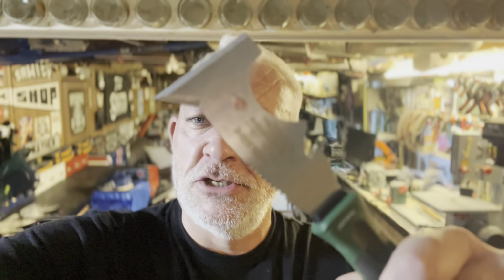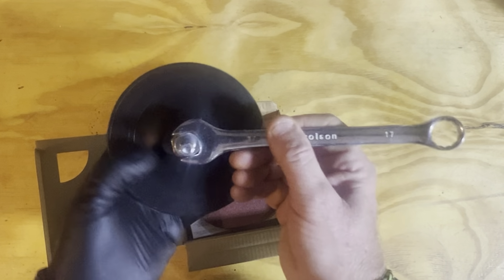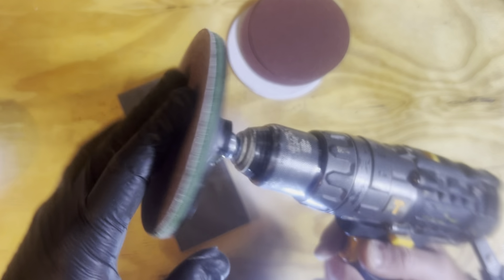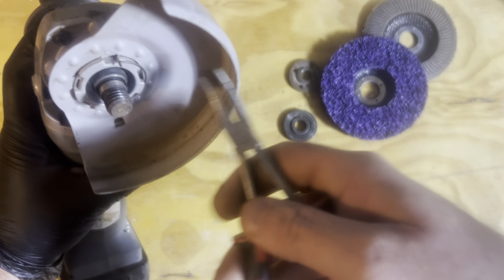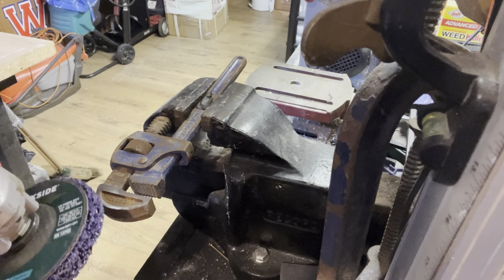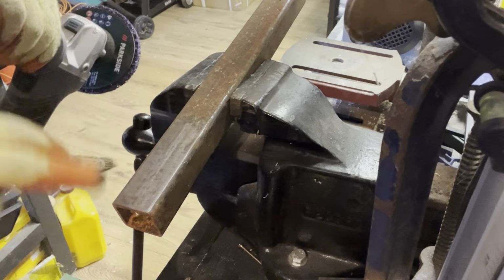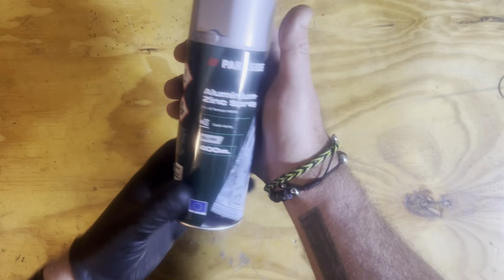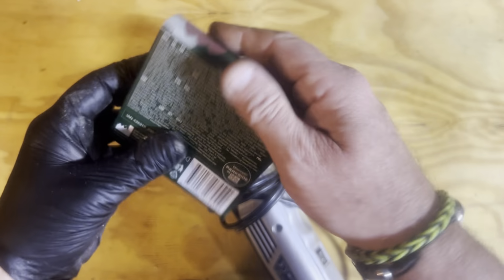Parkside TOOL HAUL 🛠️😃 - RUST & PAINT Removal - SANDING & MORE 😉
I bought parkside tools from lidl, sanding pad for a drill, a paint and rust remover wheel for a grinder and more cheap tools.

I’m not an expert, DIY is my hobby and these are just my views, opinions and thoughts. Dont do what i do assuming it is the correct way, i just show what i do.. this is certainly NOT a how to video.

++always get expert advice and read instructions before attempting any DIY or using tools++

It helps with the channel, and DOESN’T cost you more 👍.
Amazon store id

Cheers
Rob